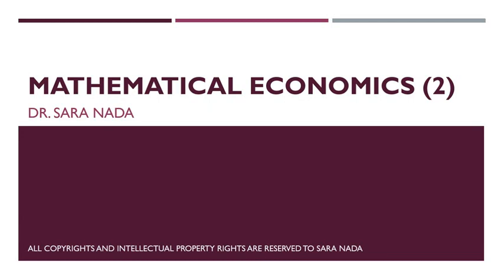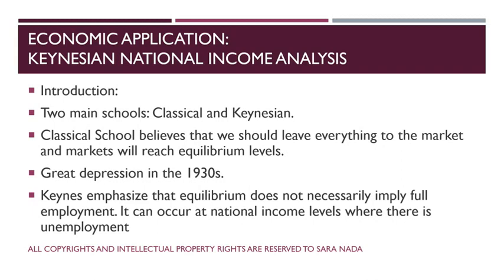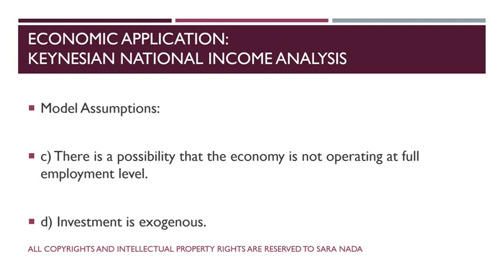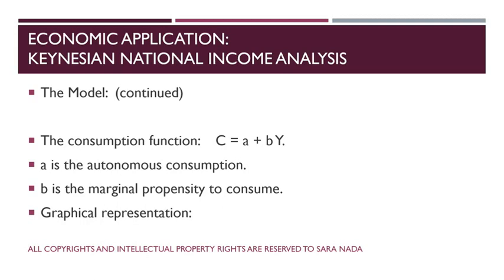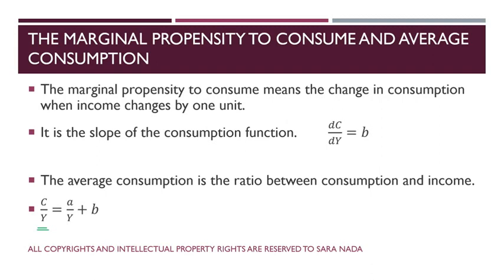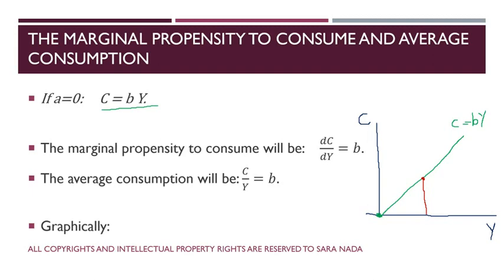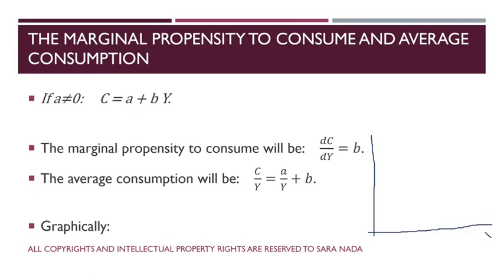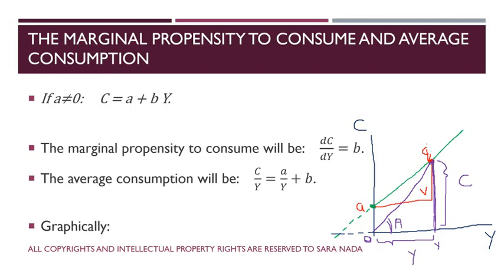Sara Nada Math of Eco2 24 march re recorded